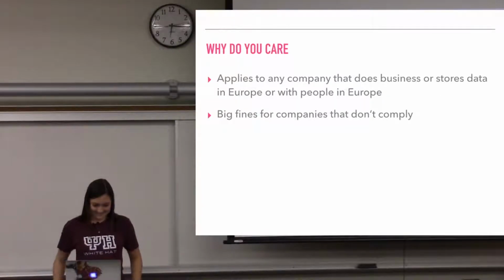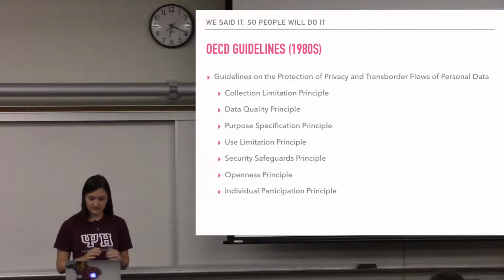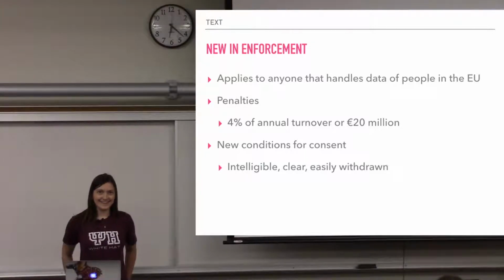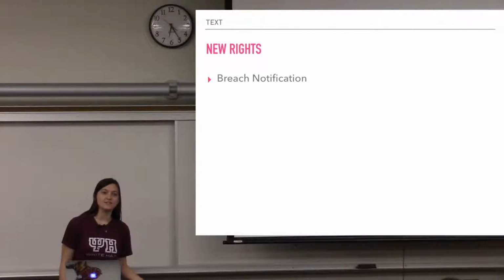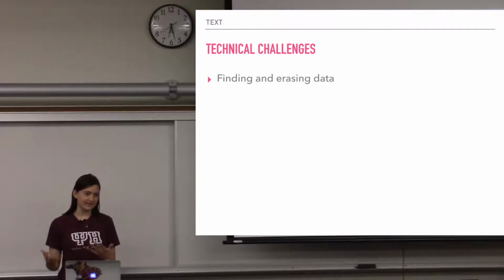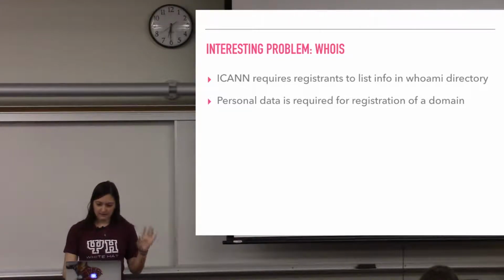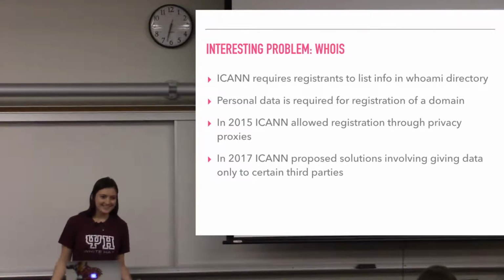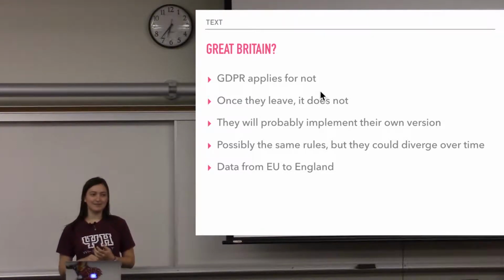GDPR (General Data Protection Regulation) - Marina Moore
Marina talks about the GDPR. She discusses the EU General Data Protection Regulation, which goes into effect later this year, as well as the implications it may have. This will be a great talk about privacy, which is a very important part of all our lives on the internet.